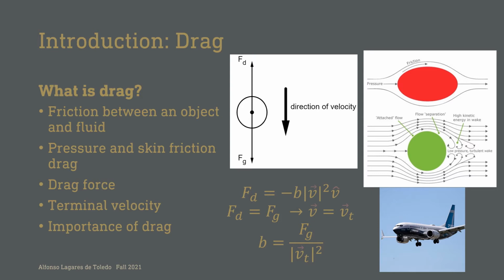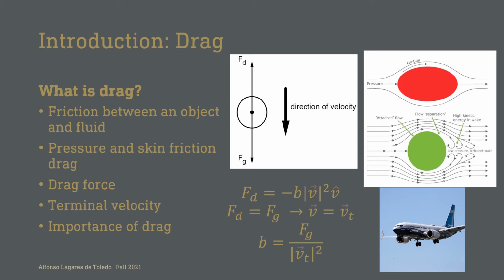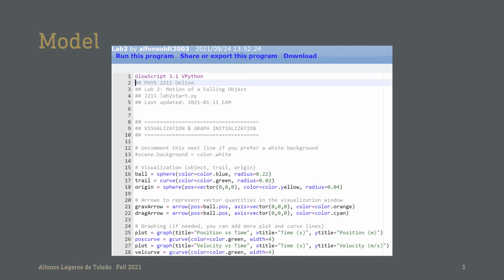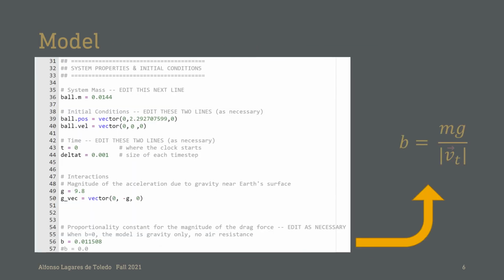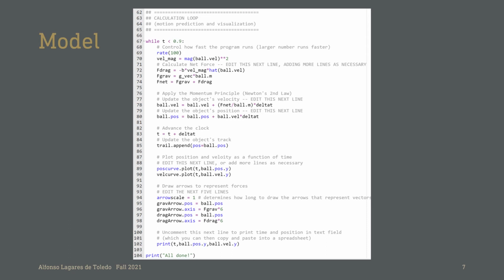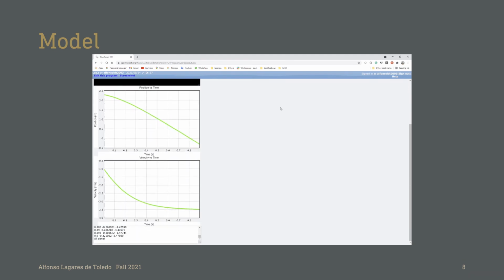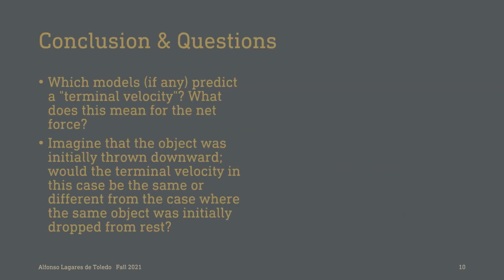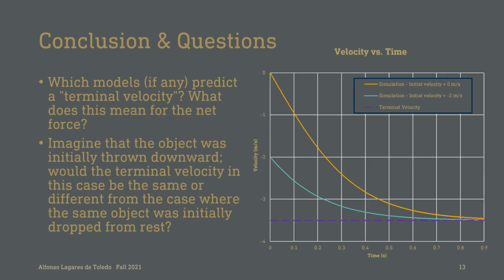Lab 2 Presentation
Lab 2 report created by Alfonso Lagares during the Fall 2021 semester.